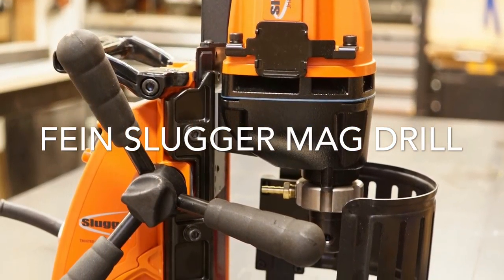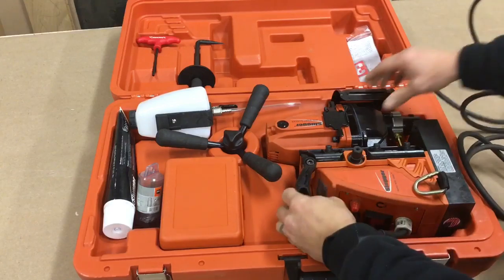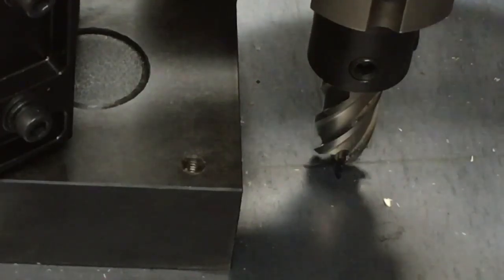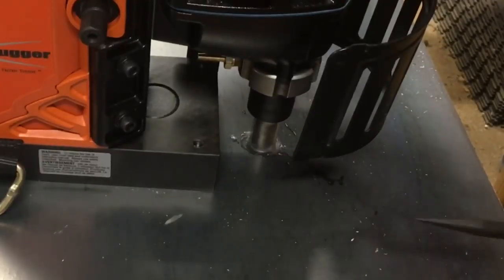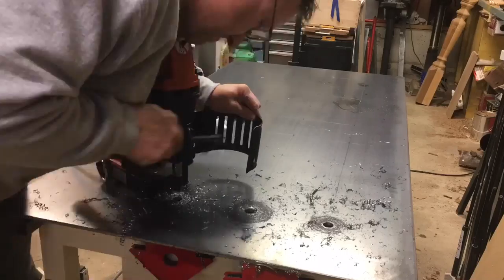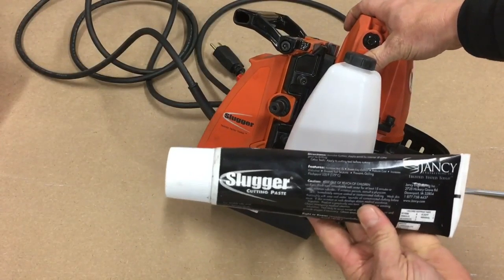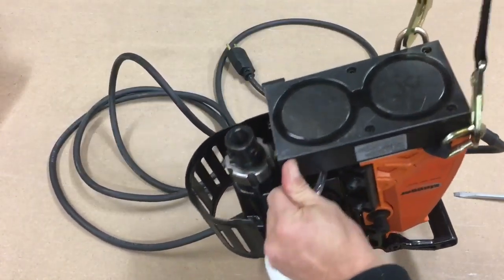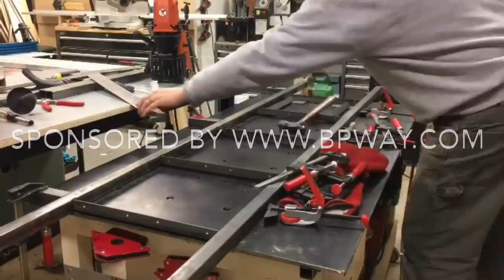Using a Fein Slugger Magnetic drill to build a Multi Function Steel welding table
Using a Fein Magnetic drill to build a Multi Function Steel welding table.

The Pica Pens I used to lay out top:
Steel top supplied by:
Classic Welding, North Haven, CT